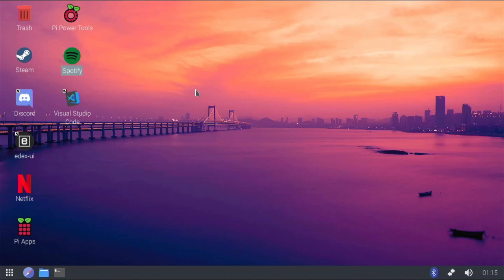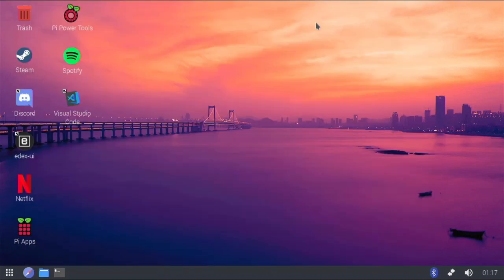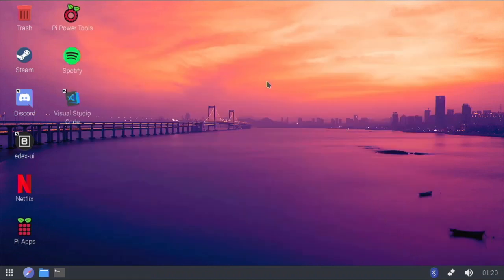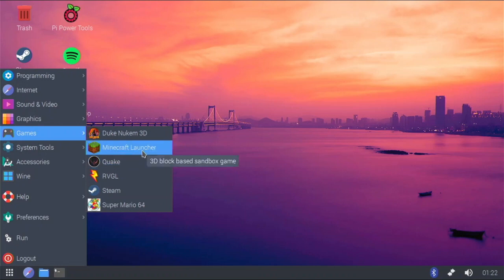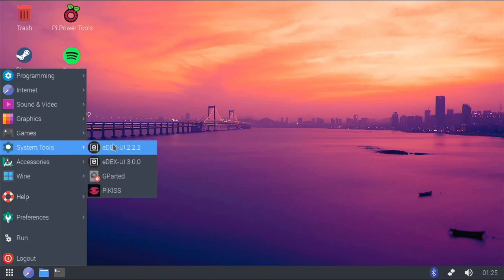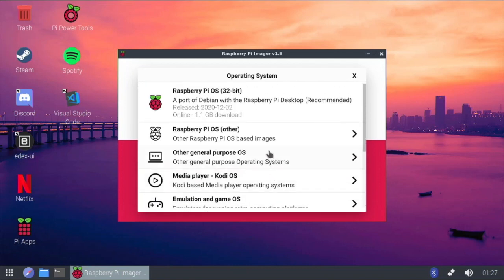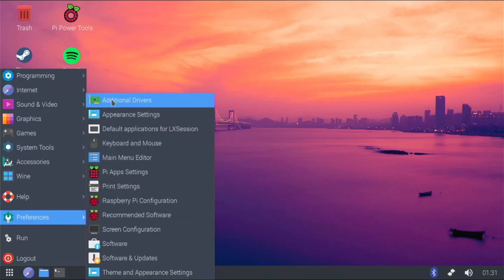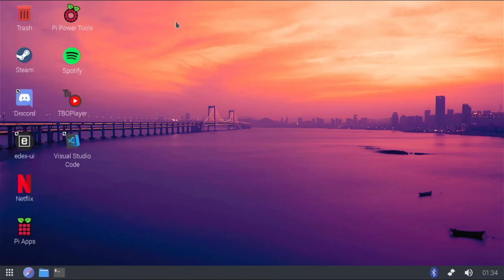My Raspberry Pi OS Desktop Setup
In this video I show my Raspberry Pi OS Desktop Setup. I've themed and installed tons of software on this system. It's the best OS for the Pi in my opinion and is very reliable.

This discord server is about ApplePiOS, Pi and tech related stuff!